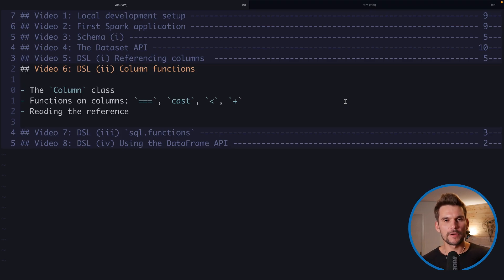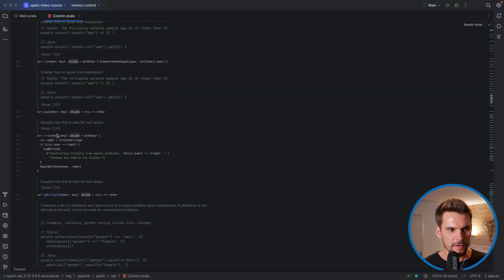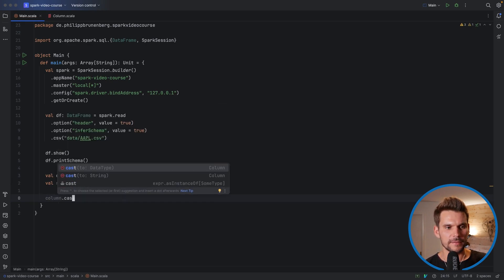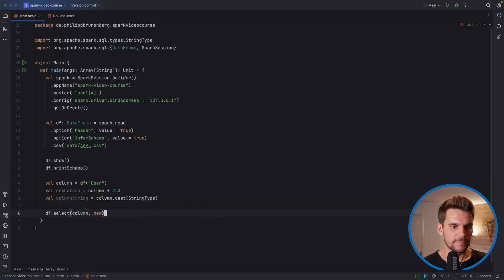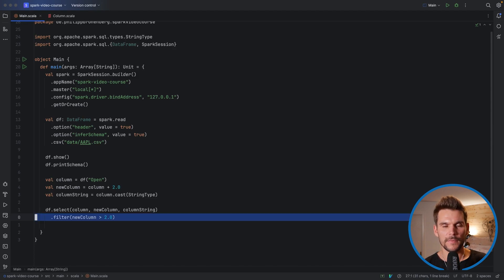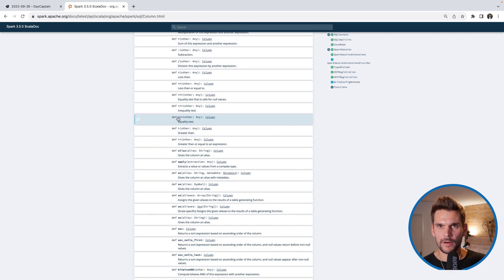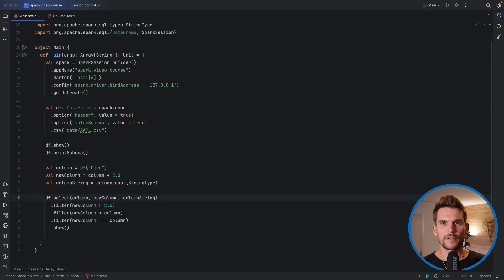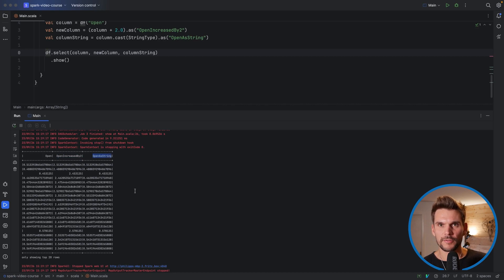Spark with Scala Course - #6 Column Functions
In this video, I'll show you which column functions are implemented in Apache Spark SQL. We'll explore the documentation as well as the code and use them in our own program.

00:00 Intro & Outline
00:33 Exploring the Column class
02:34 The cast method
03:44 Transforming columns
05:41 Filtering rows using column functions
07:05 Exploring functions in the Spark documentation
08:26 Conclusion & Outro